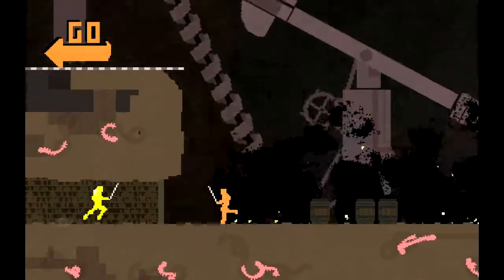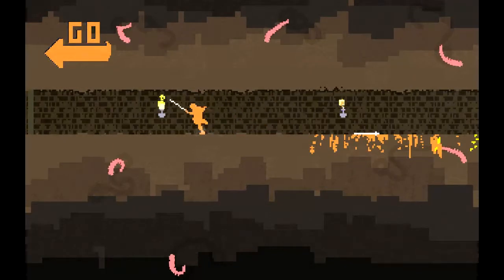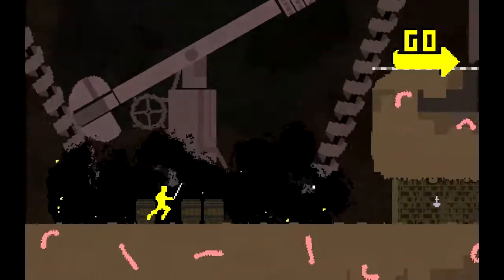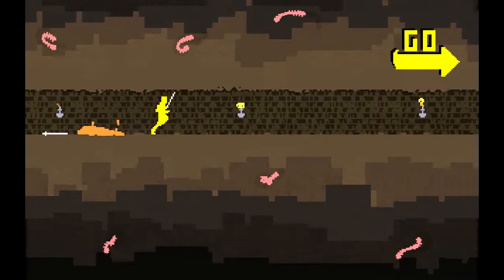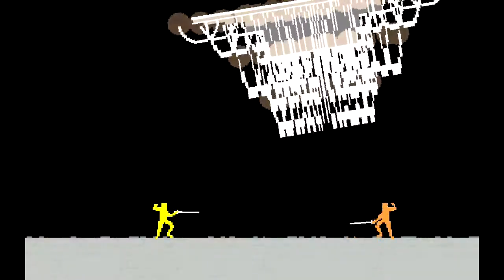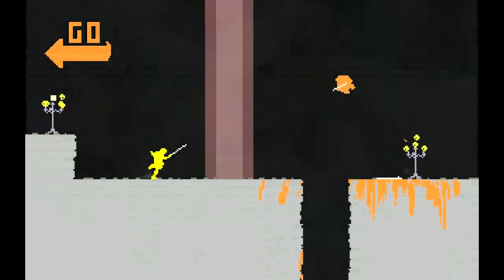Carlz0r vs. Yon... Nidhogg!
New game from Messhof (Mark Essen).  It's actually been around for a while, but was only recently made ready for consumer purchase.  Link to steam store page below.